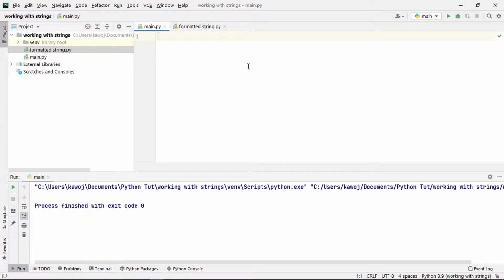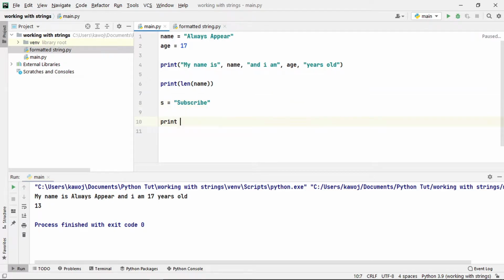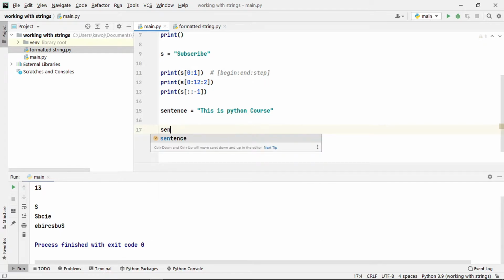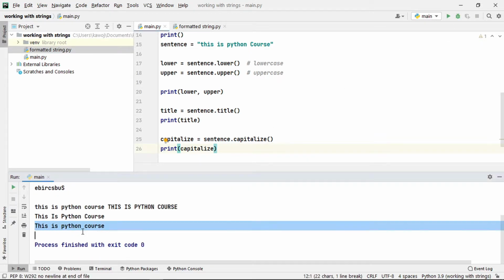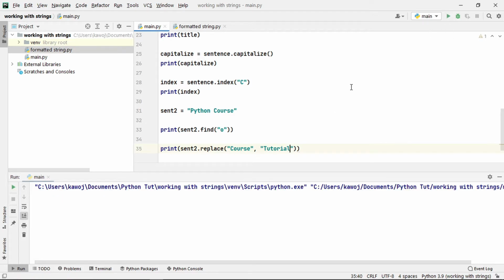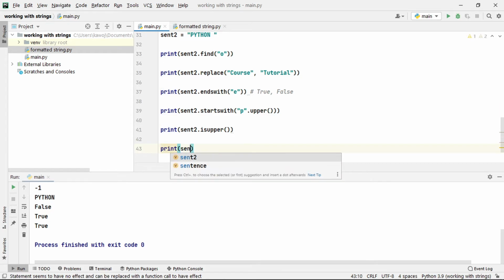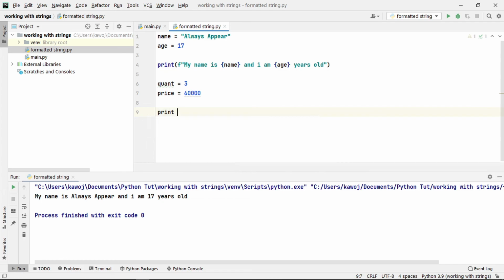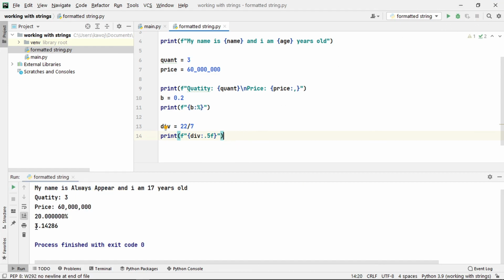Python Tutorial 6 - Working with Strings in Python | Always Appear